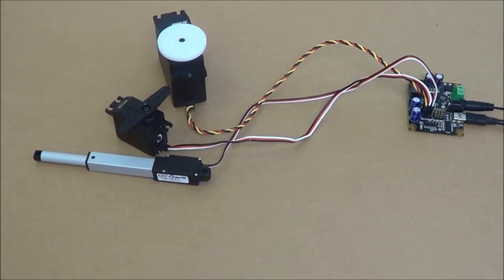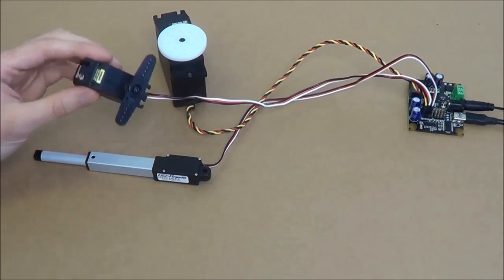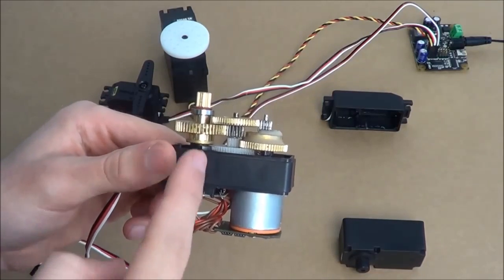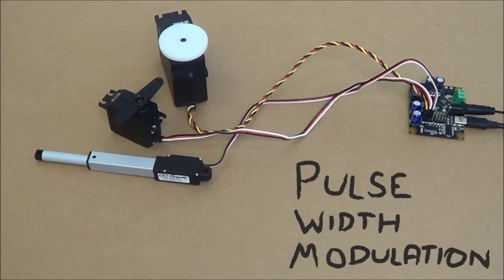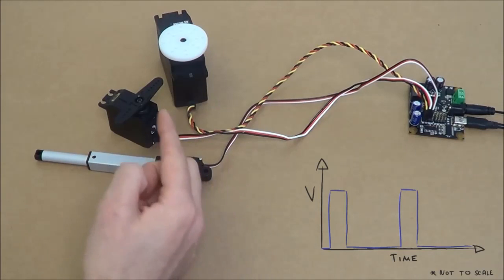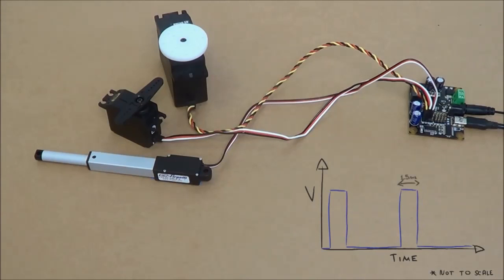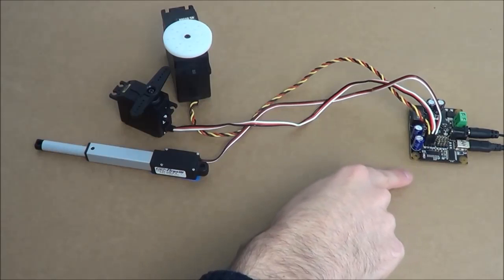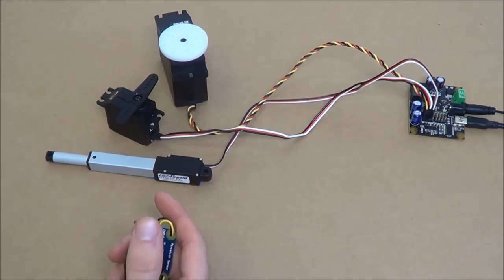Servo Motors Introduction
An Introduction to Servo Motors and how their operating principle.